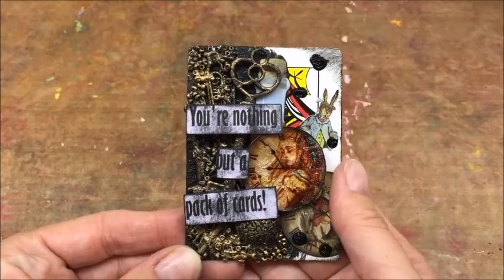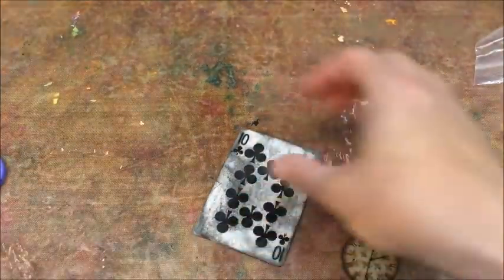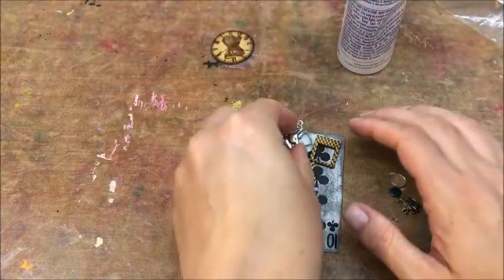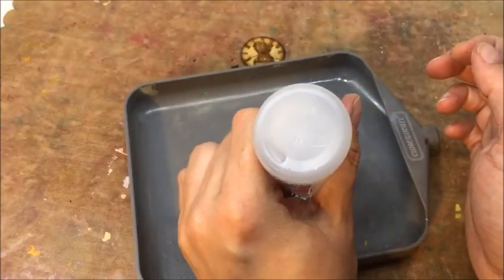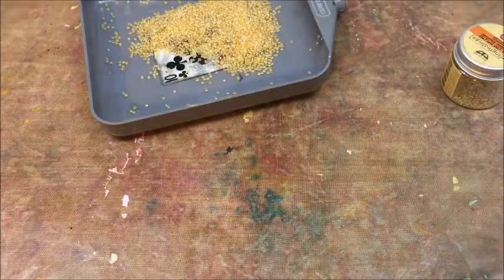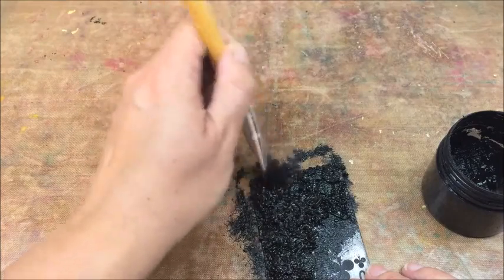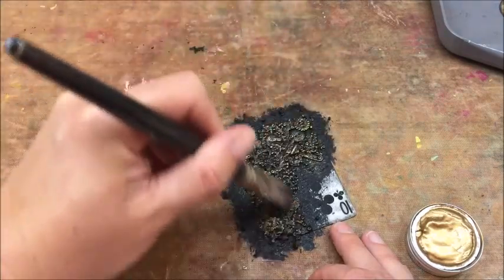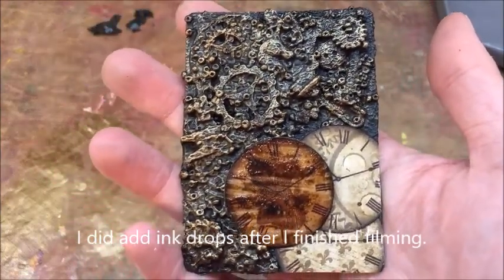Steampunk Tutorial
Learn how to use the Finnabair technique to create striking Steampunk art!